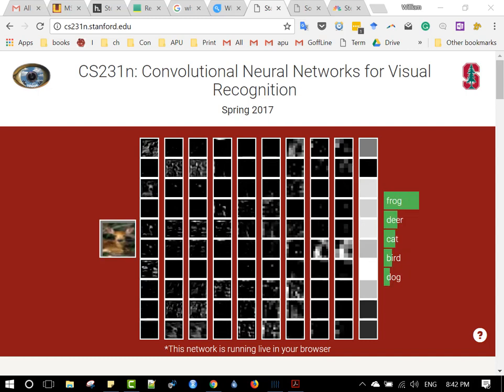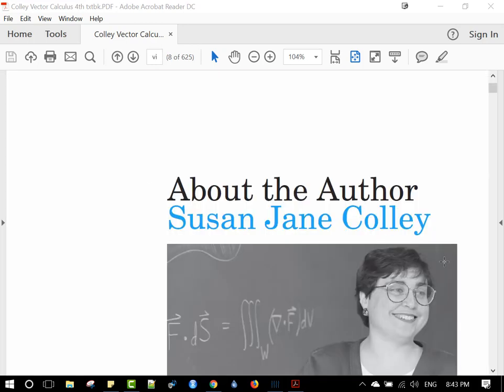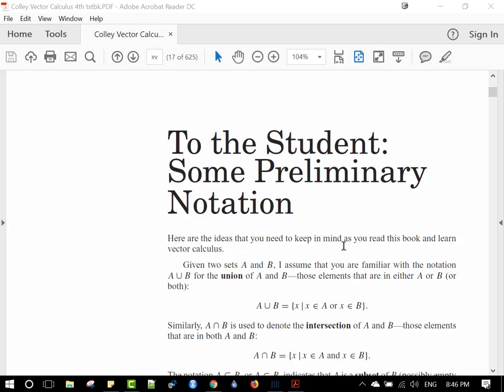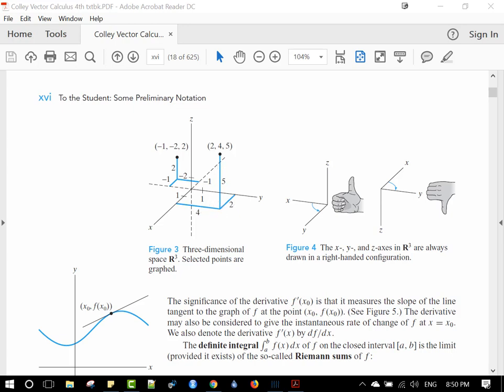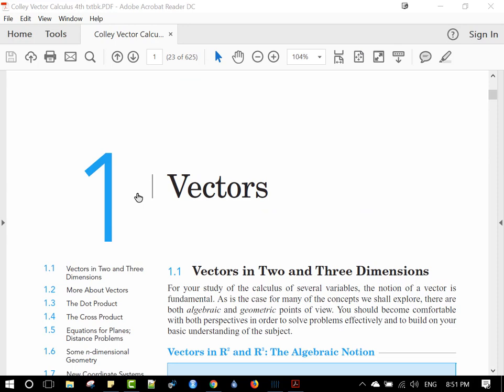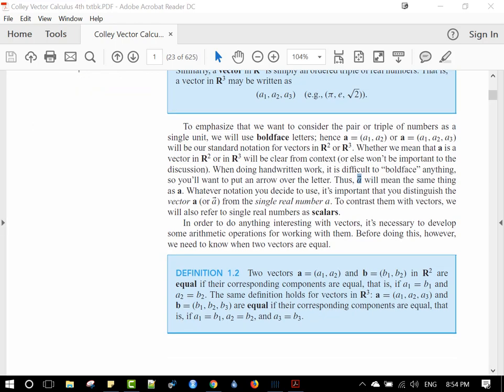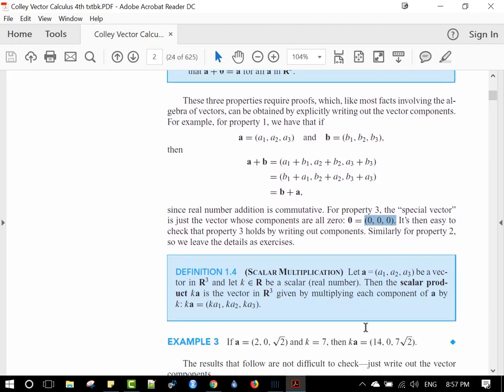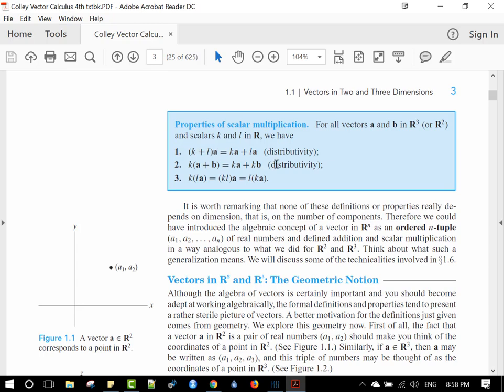colley chapter 1 part 1